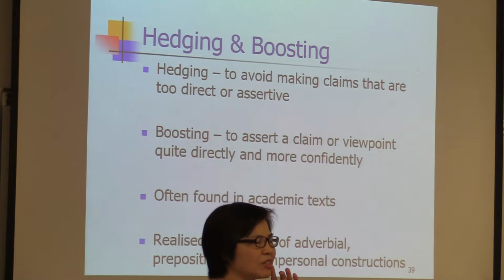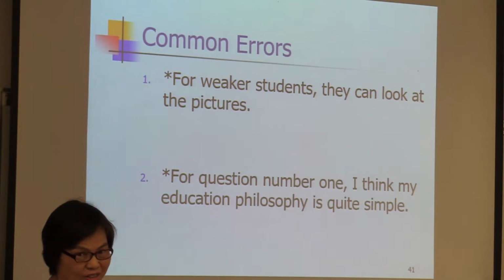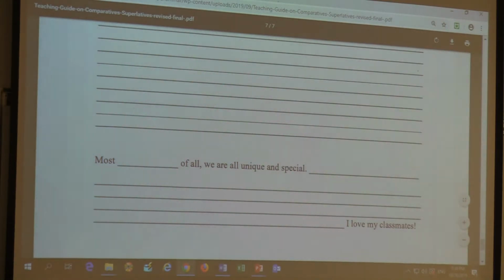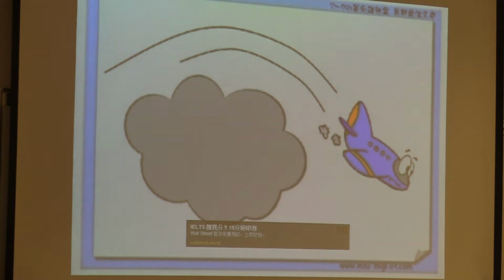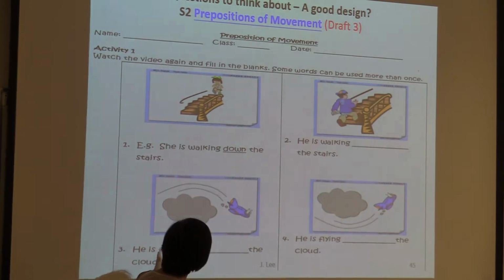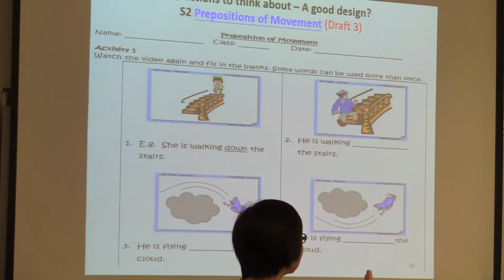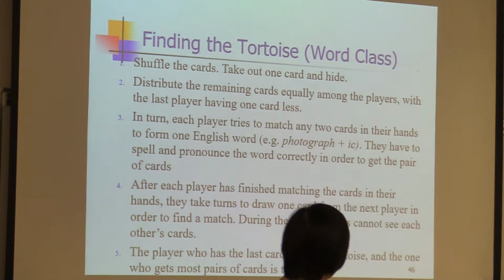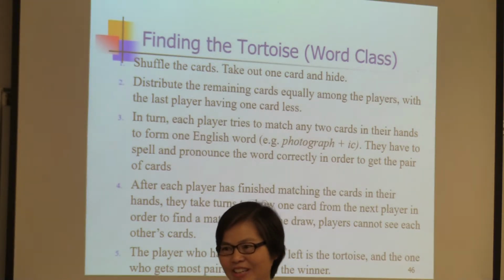18 Oct 2019 pm Dr Lee Class Part 4